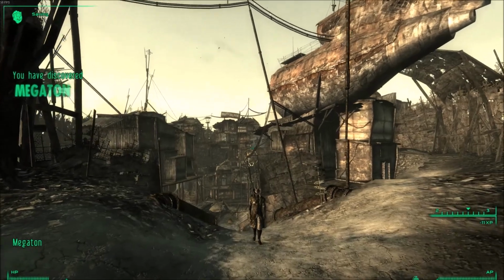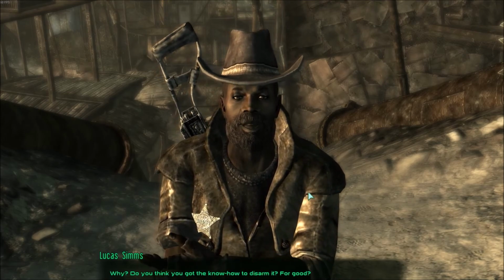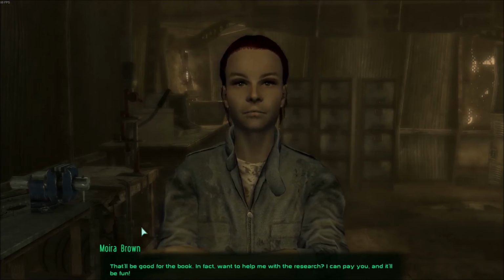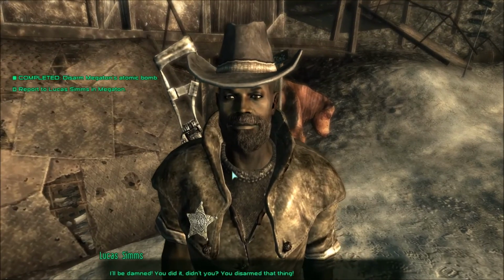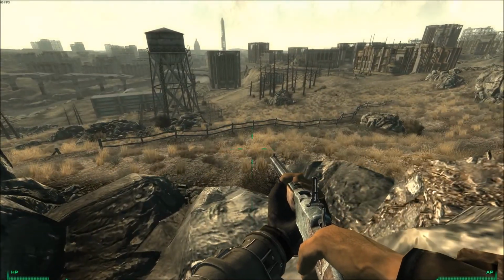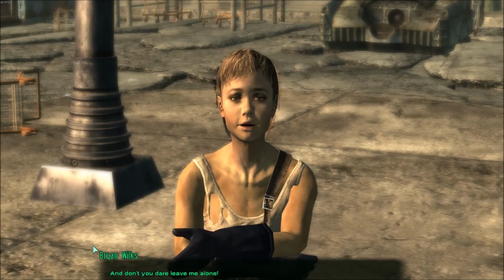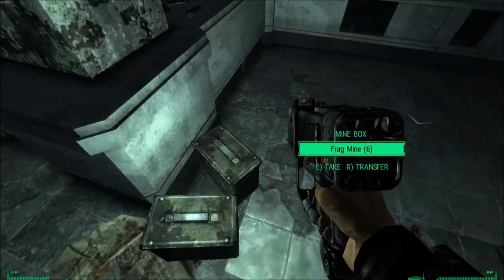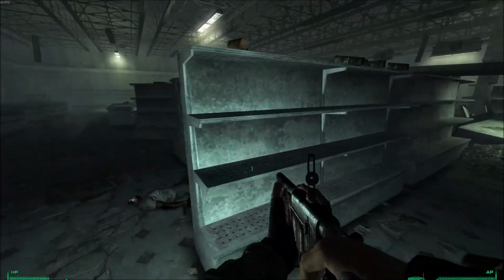Fallout: A Tale of Two Wastelands Episode 1: Enter the Wasteland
The goal of this playthrough is just to have a relaxing time playing one of my favourite games of all time, and sharing this experience with you.

In this episode I start having left the vault, and make my way towards the town of megaton. There I get to work on some questing.

Tale of Two Wastelands is a mod designed to allow the player to play through fallout 3 with all of the benefits of new vegas. It also allows you to travel between the two wastelands and experience both stories.

Mod List:
Tale of Two Wastelands
Project Nevada
Weapon Mods Expanded
Essential Visual Enhancements
The Mod Configuration Menu
THe Weapon Mod Menu
Fallout 4 Quickloot
Darnified UI